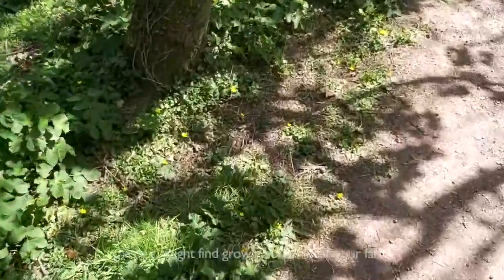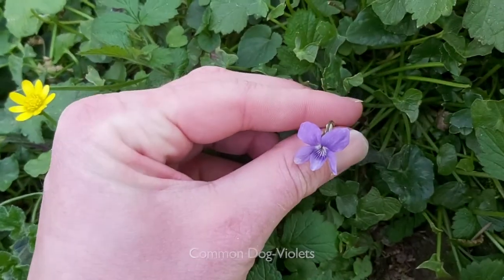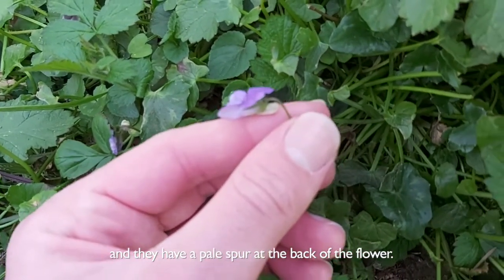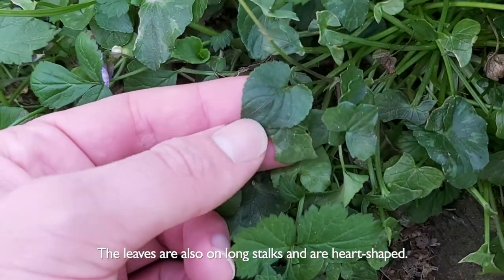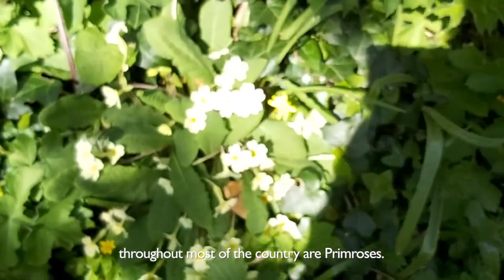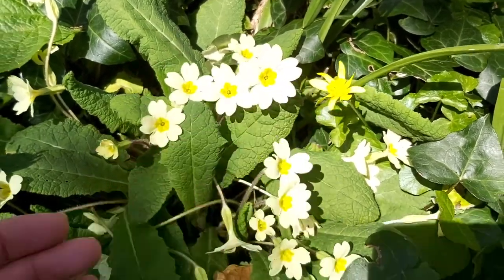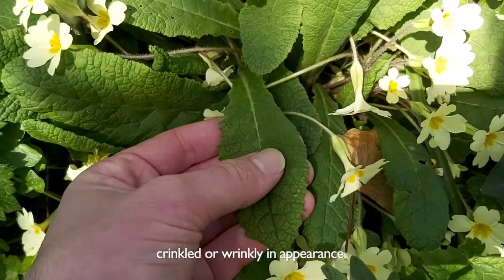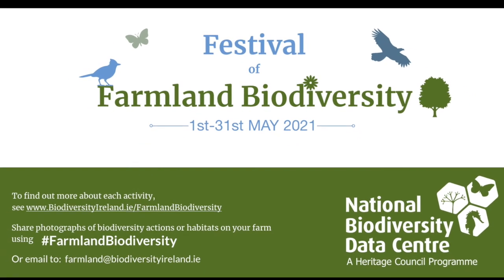Spring flowers Part 2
Interested in learning about Spring Flowers in Ireland?

This short video gives identification tips for Spring Flowers which may be found growing on or near your farm during the month of May. The species covered are Common Dog-Violet and Primrose.

If you find these species growing on our near your farm in the month of May, why not record them through Ireland’s Citizen Science Portal